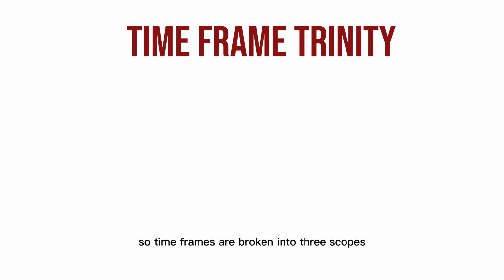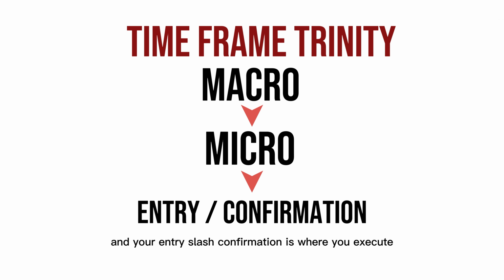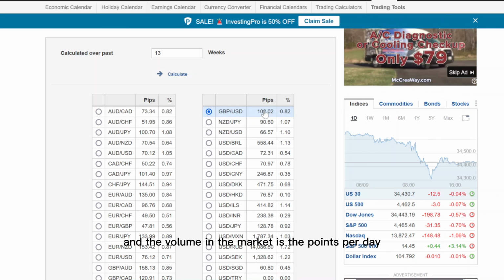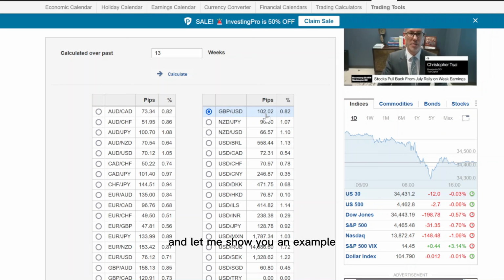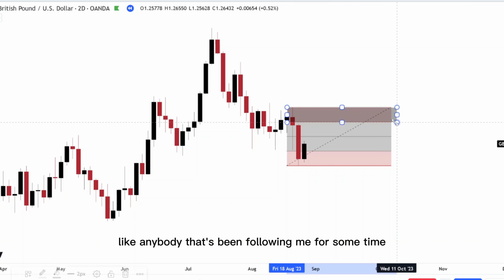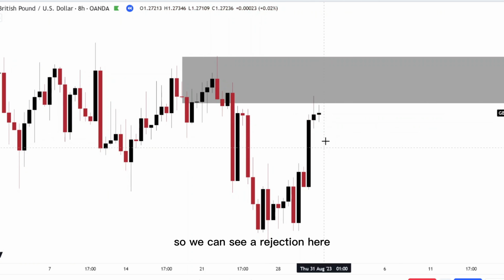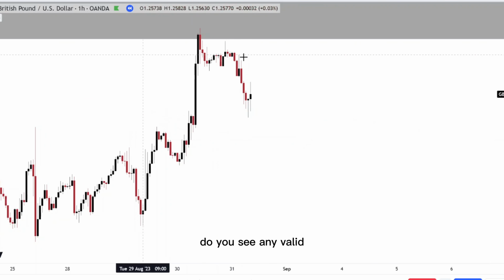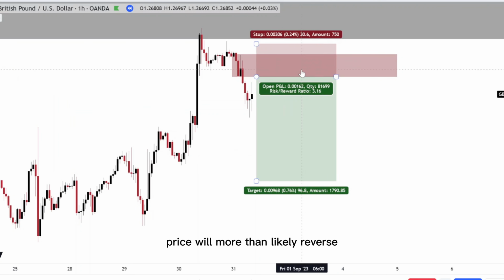What Time Frame To Trade Forex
In this lesson we solve the big question on what time frame to use trading forex when you are a swing trader or a scalpers. how to pick the best timeframe to trade forex all depends whats your macro and micro.